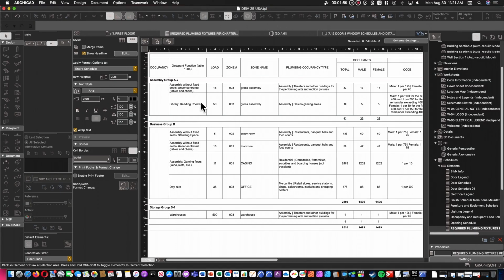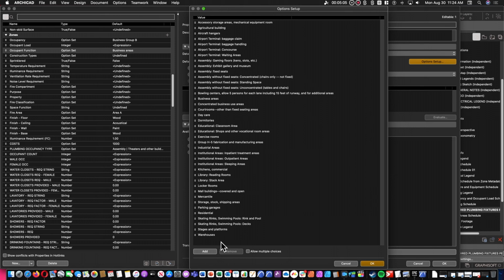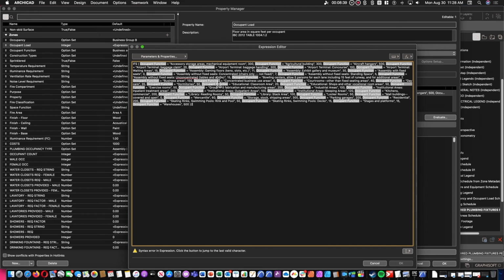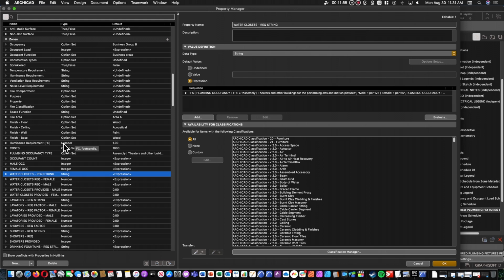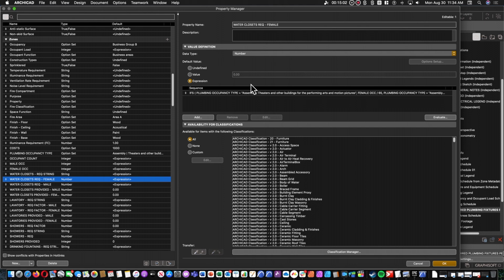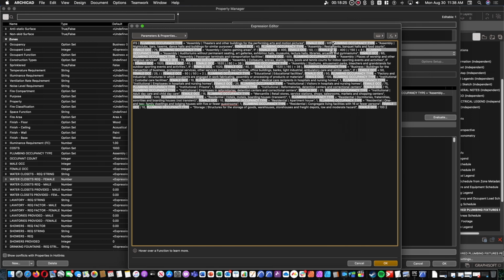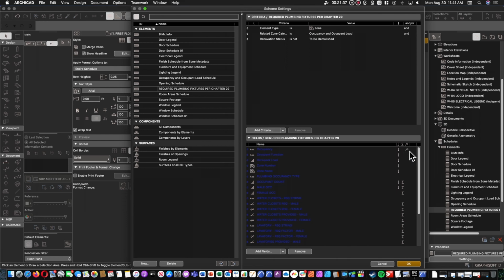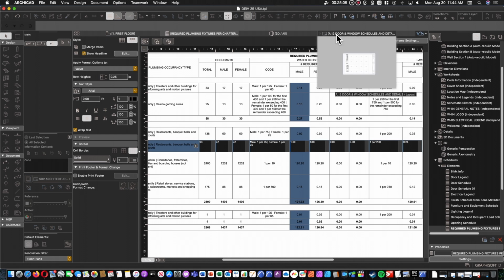Automated Plumbing Fixture Calculations in Archicad - CBA-AC Ep. 004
Using properties in Archicad opens up a lot of possibilities. In this episode, I explain how you can automate the code required plumbing calculations for your commercial projects in Archicad.